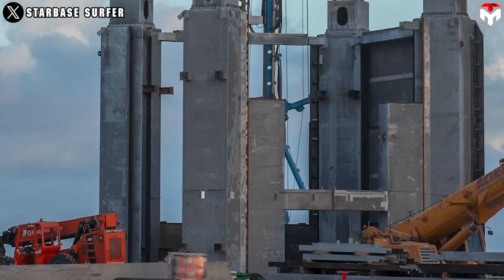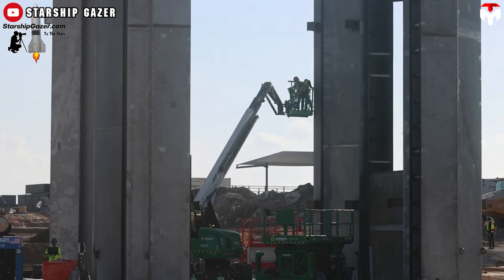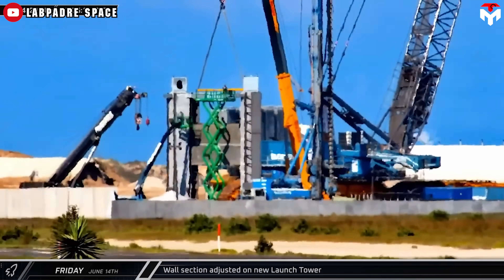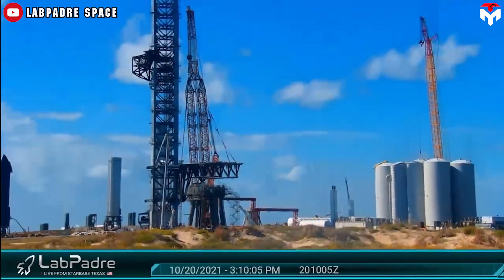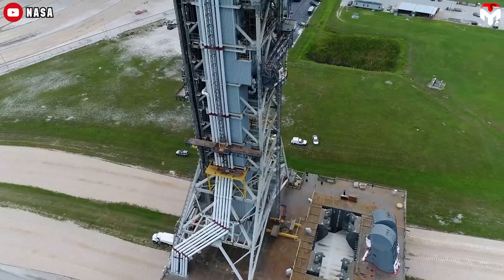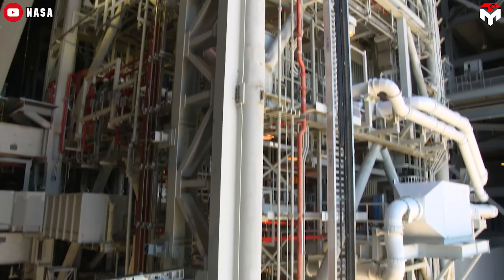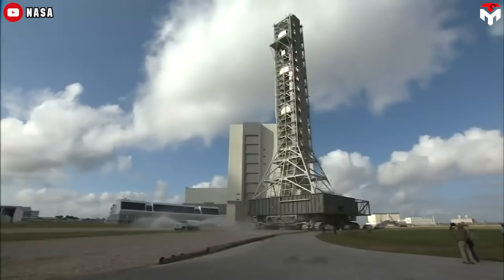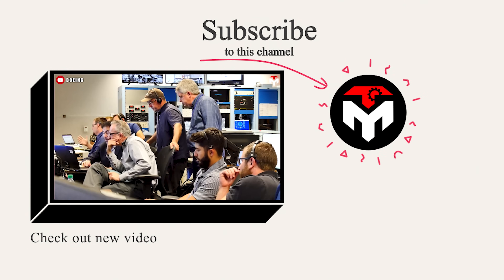SpaceX's New Launch Tower Rapidly Rising Speed Made NASA Embarrassed!!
intro 0:00
(Starbase’s updates) 0:16
(The new tower versus the old one) 1:40
(Nasa’s mobile launch tower) 4:38
outro 9:07
1) SOURCES OF THUMBNAIL
2) SOURCES OF IMAGES AND VIDEOS
No longer on the drawing board, the "two launch towers" of Elon Musk now come into reality.
Yes, it's true. The initial construction steps on the second Starbase tower have begun, at a pace that would shock anyone, including Nasa.
Flight 4 ended in victory and now, all eyes are on Starbase which is in preparation for Starship's Flight 5 scheduled at the end of July. In addition, the construction progress of the second tower is also not less interesting.
On June 23, the media recorded the image of the segments of Starbase pad B being quickly assembled.
More notably, the pair of chopsticks was attached to the launch tower.
The foundation beneath, my guess, is completed significantly. Can't help but mention, that several days ago, they had just lifted four steel columns of the new tower foundation vertically. On each side, the exterior wall section panels had been stacked between each corner like playing a puzzle.